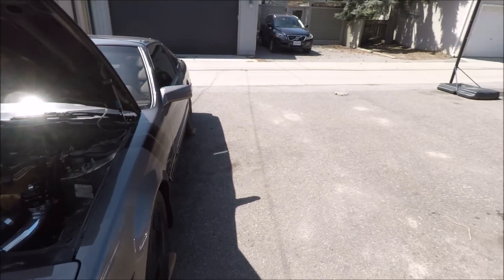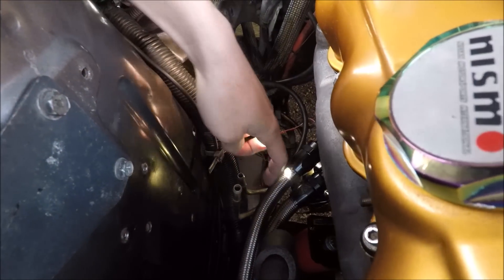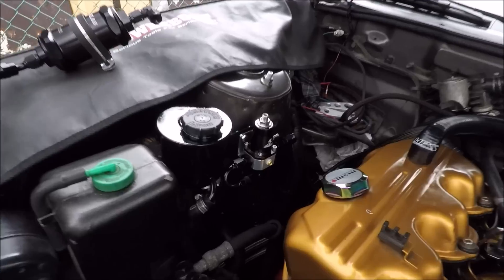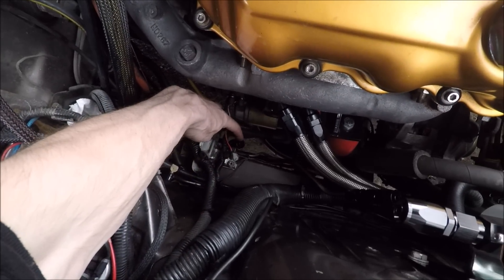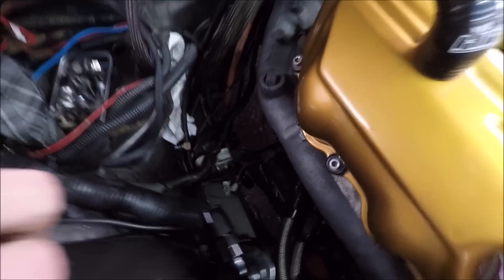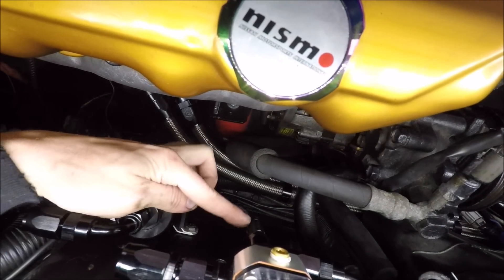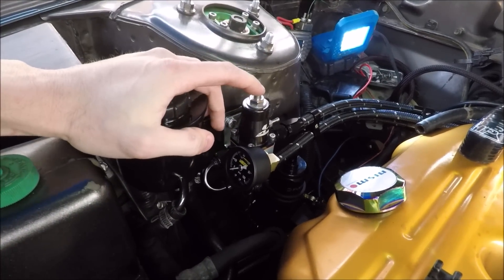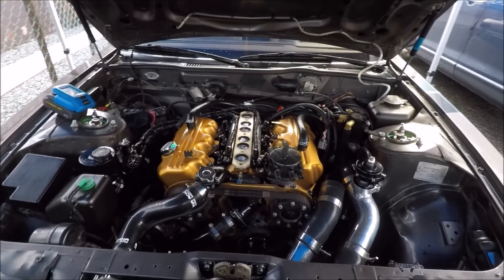Building A Custom Fuel System for the Z - Z31 Megasquirt Build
Plumbing in our FPR, FIlter, and connecting everything together using nylon braided hose and AN6 fittings! Enjoy!